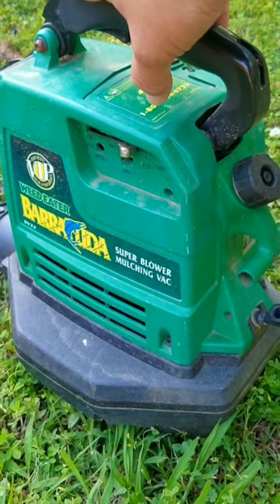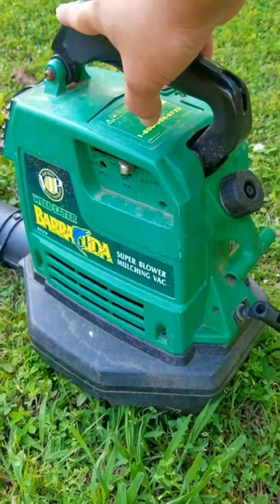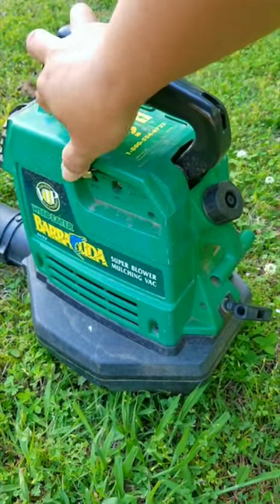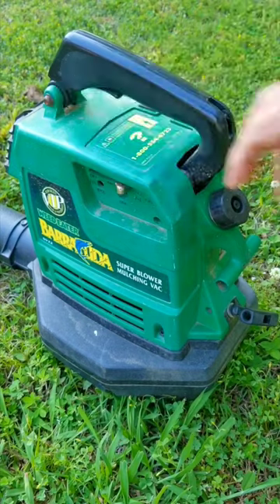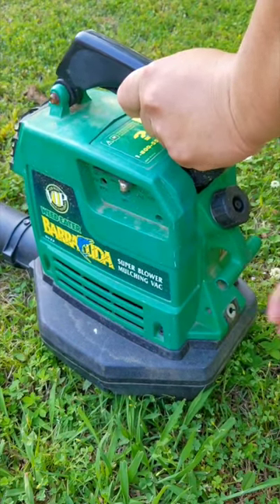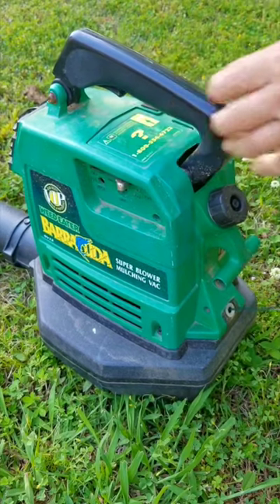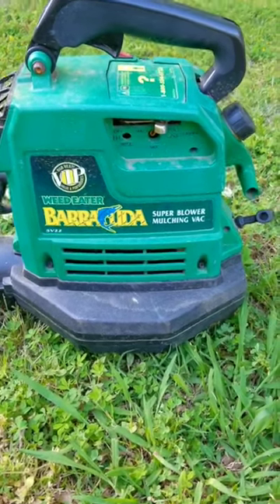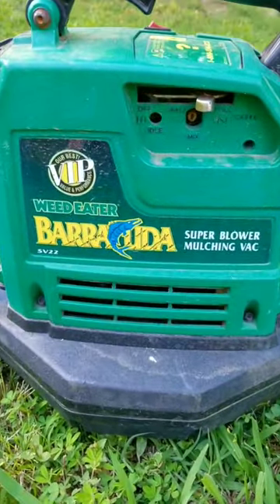Big For A Reason, old weedeaeter blower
Back then big was good and ergonomics was not that important.